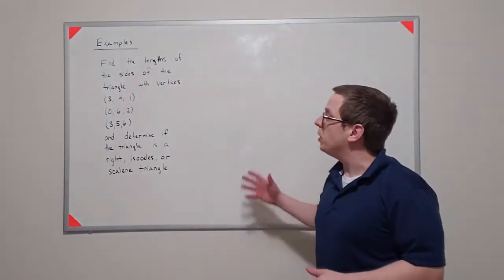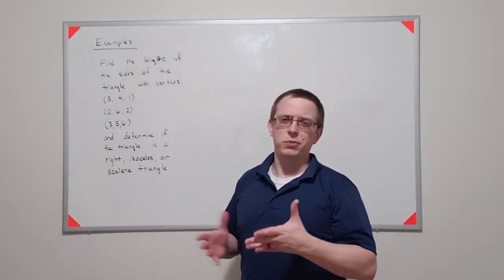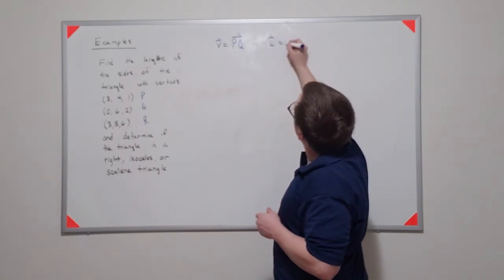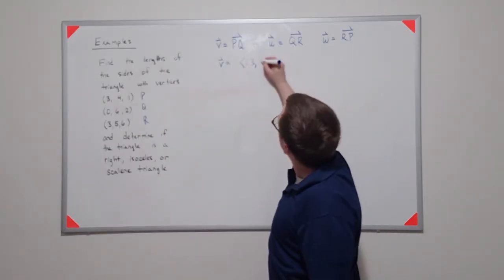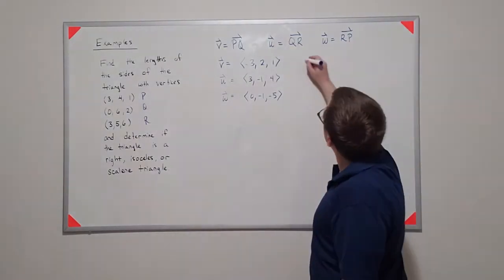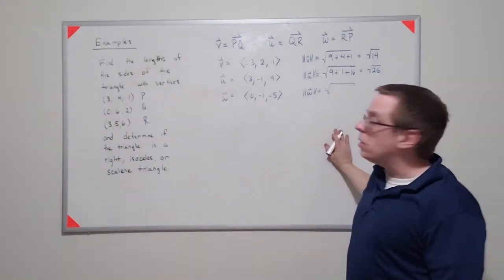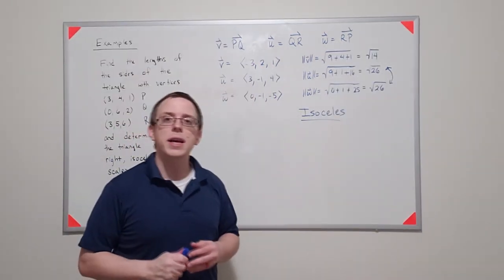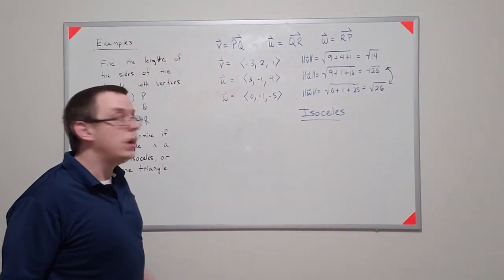11.02.04 Examples [1 of 4]